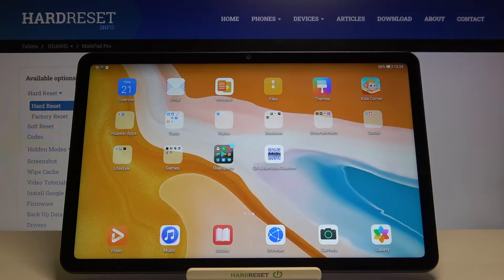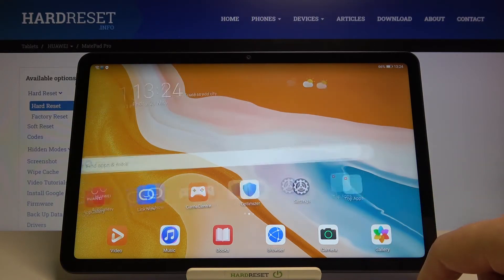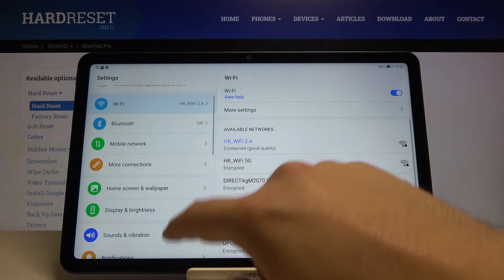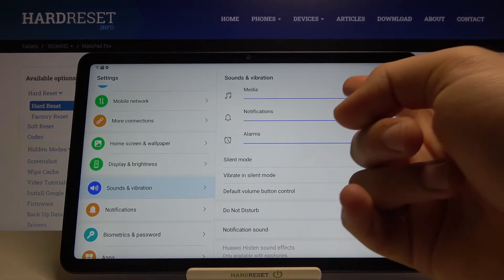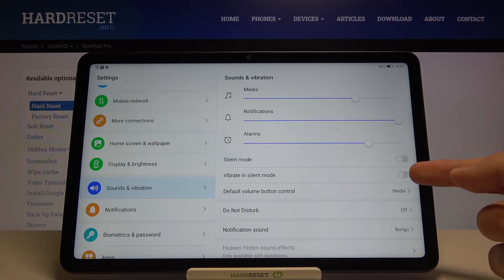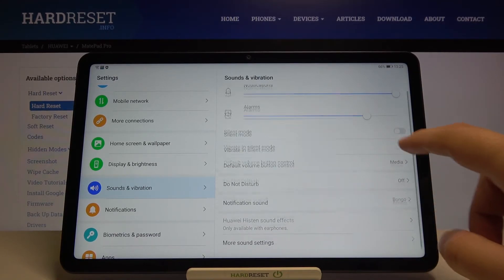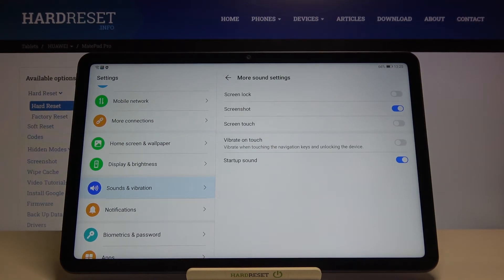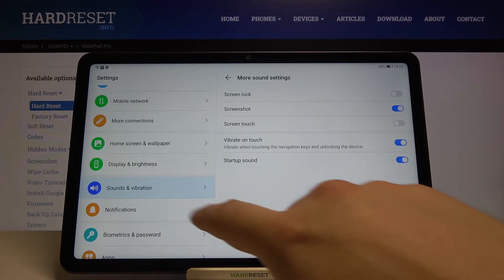How to Find Sound Settings on Huawei MatePad 10.4 – Manage Sound Settings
Find our more informations about different devices:
Hi there! Have you ever been wondering how you can find sound settings on your Huawei MatePad 10.4? In today's video we're going to show you how you can easily locate and enter sound settings on your Huawei MatePad 10.4 just in a couple of simple steps. If you wish to adjust some sounds settings like enable or disable some sounds, we're going to show you how you can do that. So if you wish to learn how you can enter sound settings, all you need to do is just watch this short video to the end, follow the instructions described by our specialist and try to perform this operation yourself on your Huawei MatePad 10.4. If you find this tutorial useful, don’t forget to hit that like button, leave a comment and subscribe to our channel.

How to Change Sound Settings on Huawei MatePad 10.4? How to Manage Sound Options on Huawei MatePad 10.4? How to Adjust Bass in Huawei MatePad 10.4? How to Volume Up High Tones on Huawei MatePad 10.4? How to Set Up the best Sound Quality of Huawei MatePad 10.4? How to use preconfigured Sound Presets on Huawei MatePad 10.4?